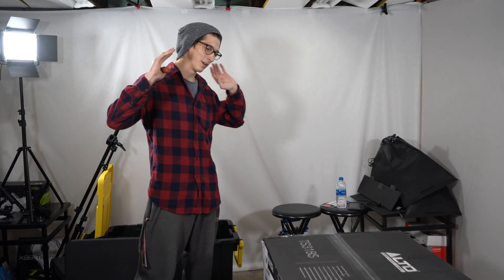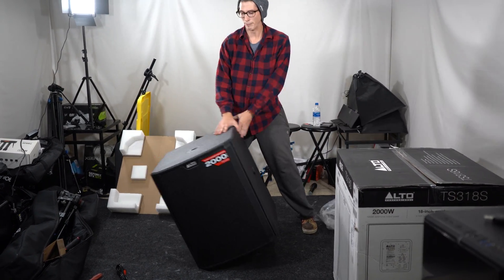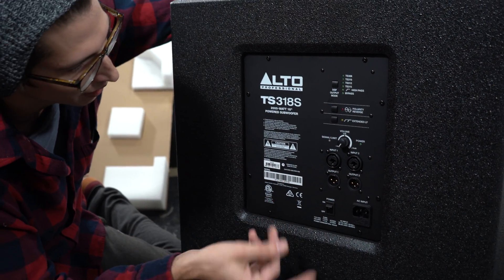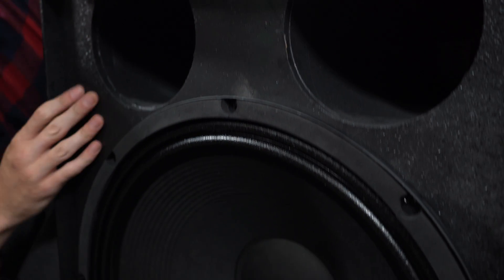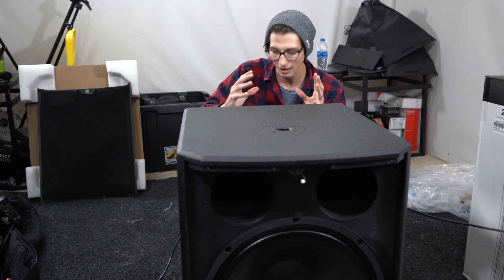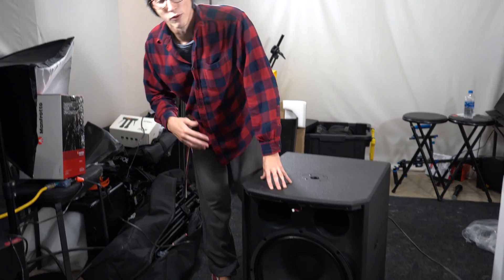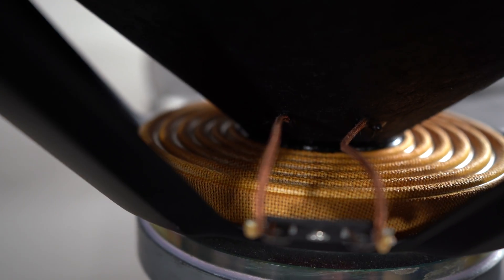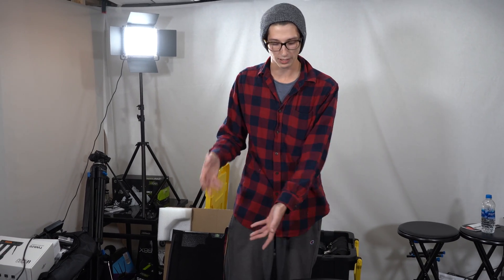Alto TS318S subwoofer Fail and Tear-down! 2000 watts? Worth it?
Alto TS318S subwoofer Review and Tear-down!

do you think this is really 1000 watts rms?

👇 Don't Forget!
Like this video if you found it helpful 🙌

You can find a lot of this new gear at a discount over at our friends Hollywood DJ. Click on our link and enter in code TD10 to save 10% on your purchase.

Let's Turn Up the Volume on 2 Dudes Audio Together!!